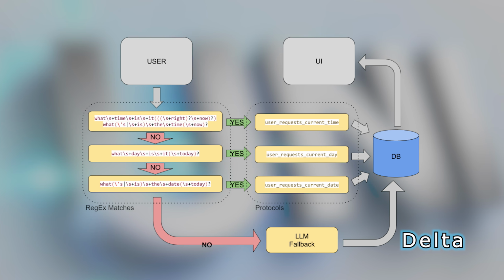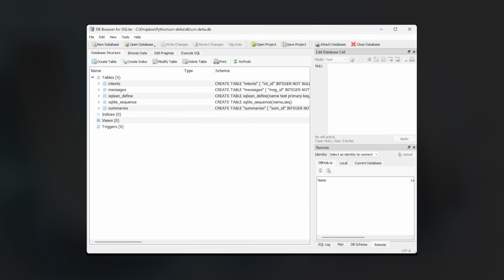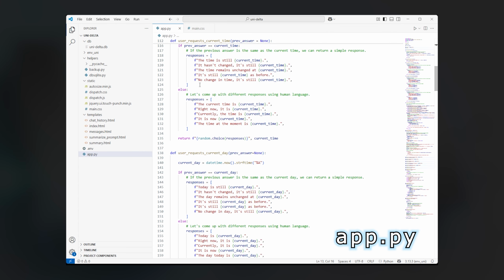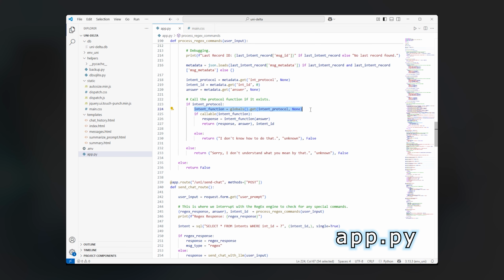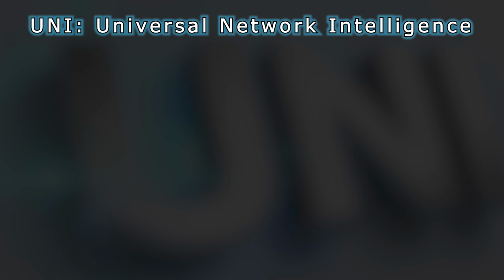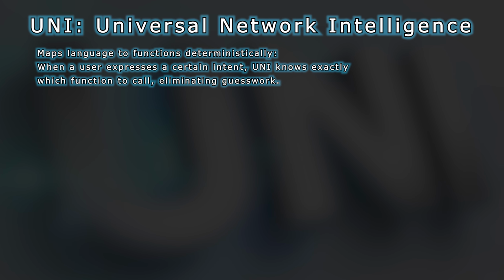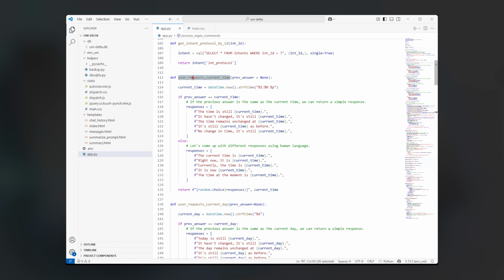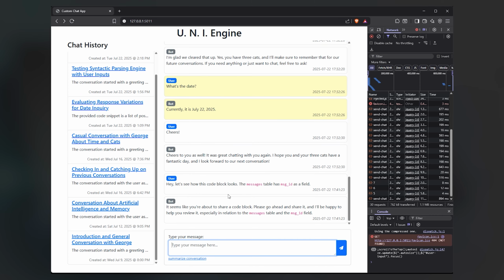Uni-DIOS: Phase Delta - Syntactic Parsing Engine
In Phase Delta, we introduce Uni’s syntactic parsing engine - combining constituency and dependency parsing to extract structured meaning from language.

This phase gives Uni the ability to understand sentence composition at a grammatical level, enabling precise intent detection and entity role mapping.

Parsing isn’t just understanding - it’s structure revealed.

🎵 Music: Original soundtrack generated via Suno AI (professional license - rights retained)